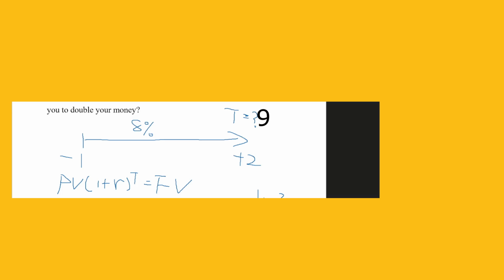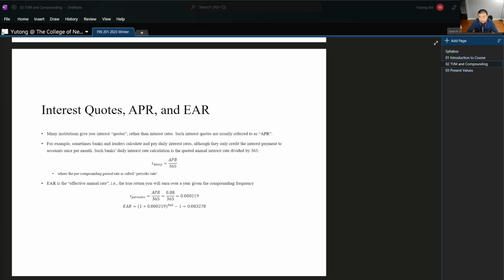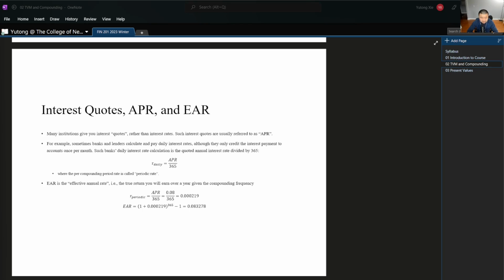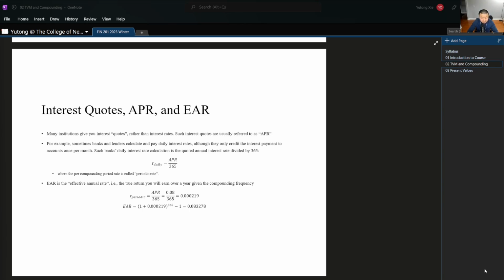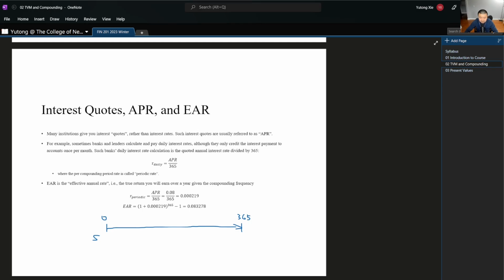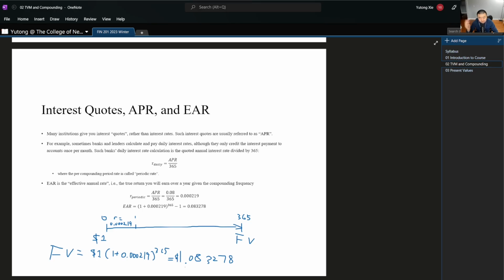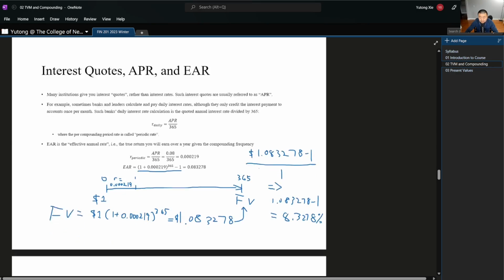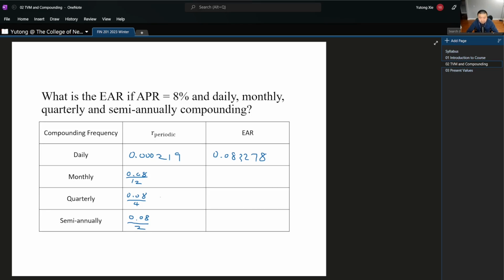TCNJ FIN 201 - 03 Interest Quotes, APR and EAR